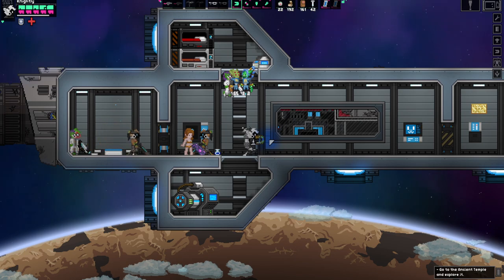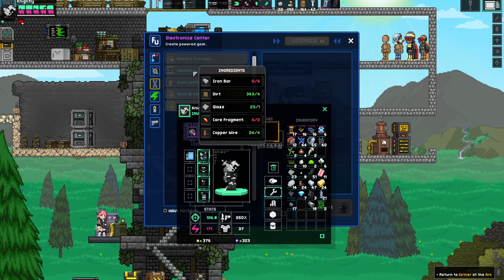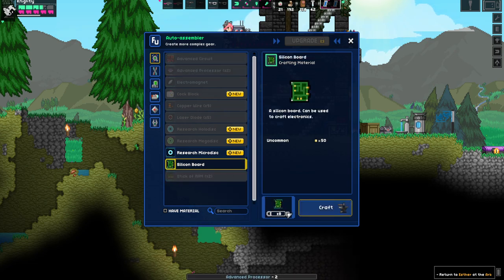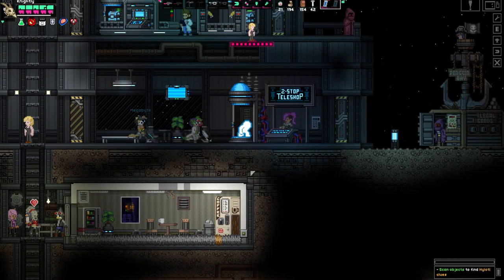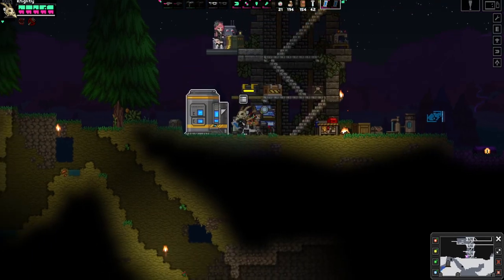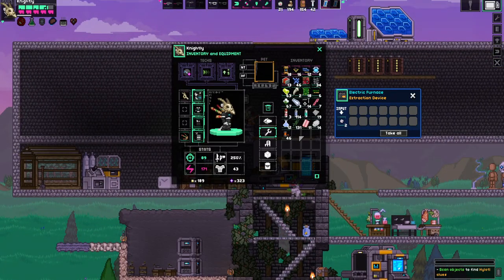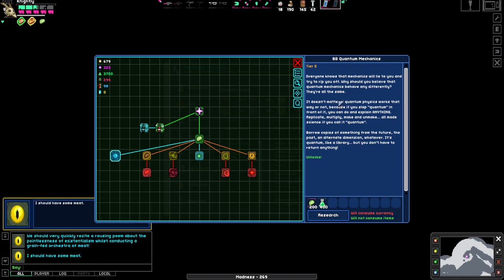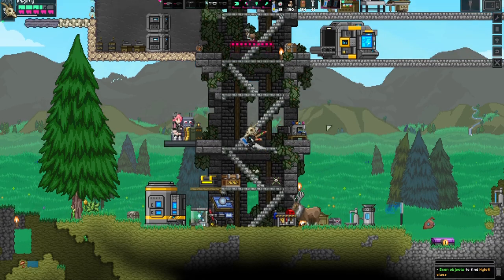Starbound OUT OF THE WINDOW